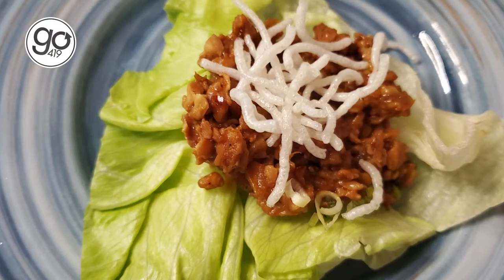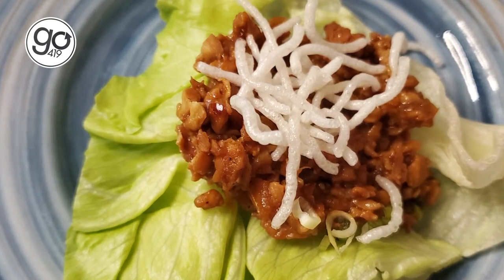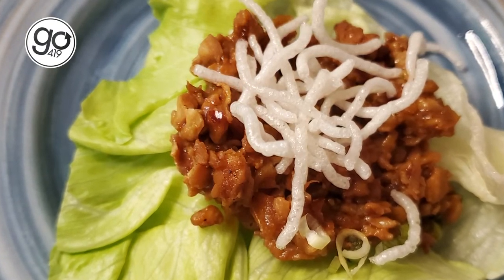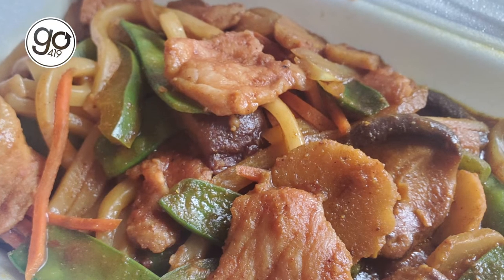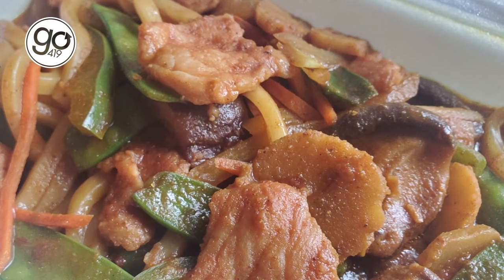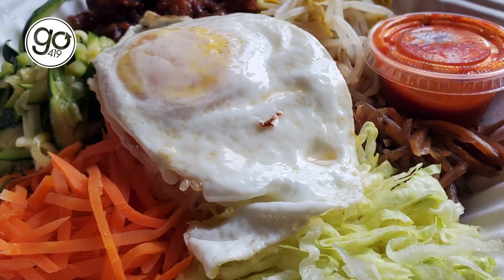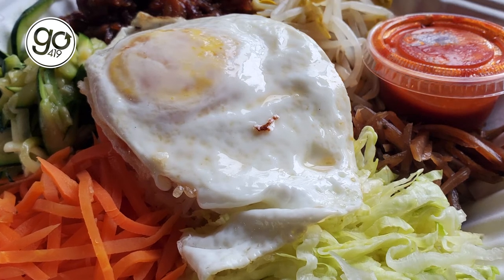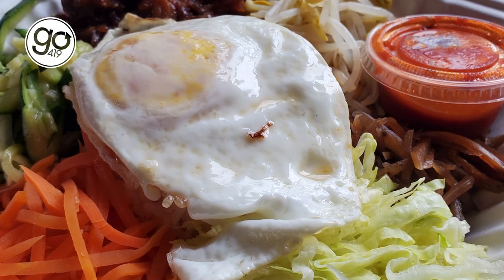QQ Kitchen Asian-inspired cuisine caters to every palate | Go 419 Takeout Takeover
Looking for bi bim bop? Pad Thai? General Tso's chicken? QQ Kitchen has all of that and then some. The restaurant is located on Secor Rd. in Toledo, Ohio.